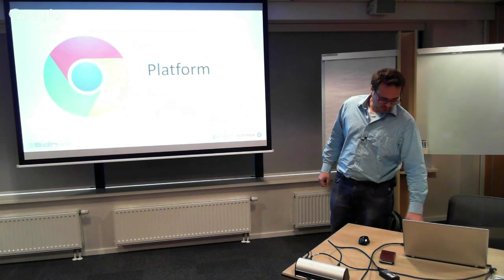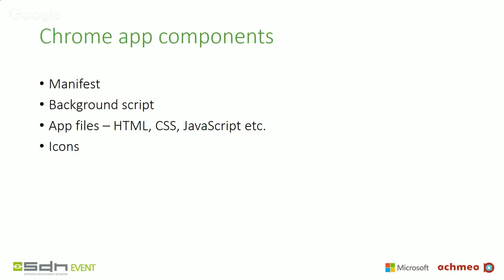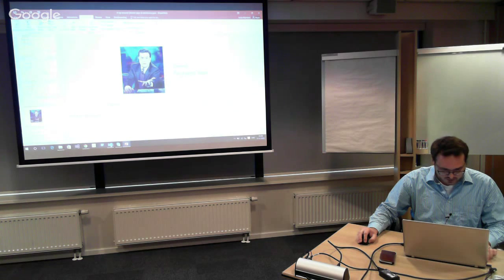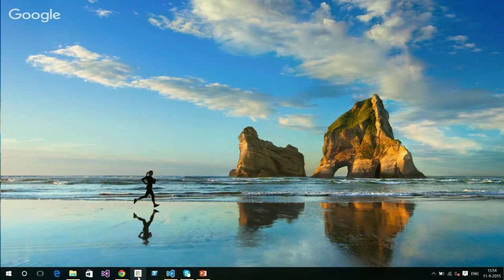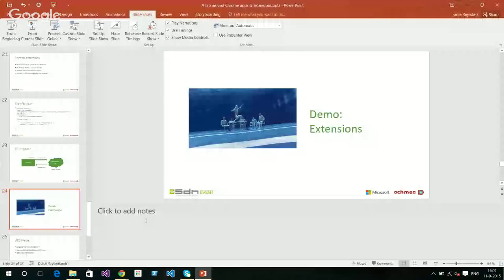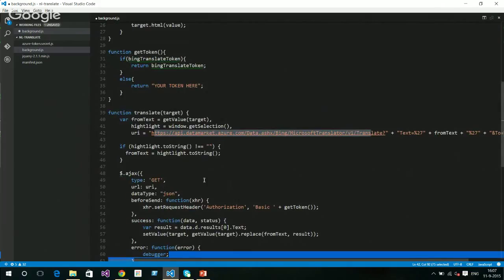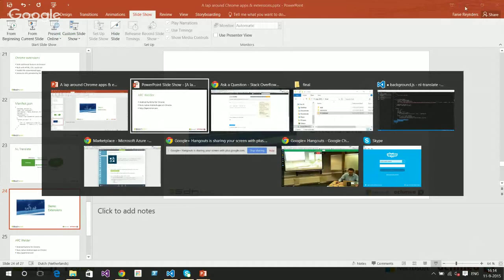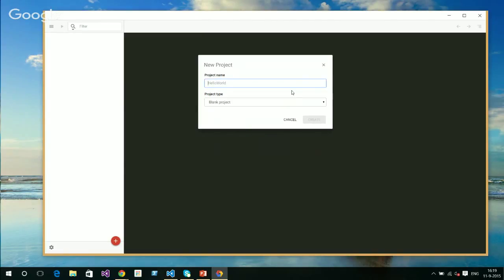A lap around Chrome apps and extensions - Fanie Reynders